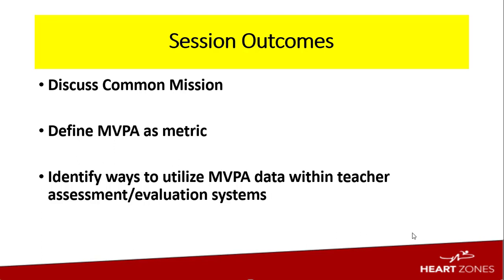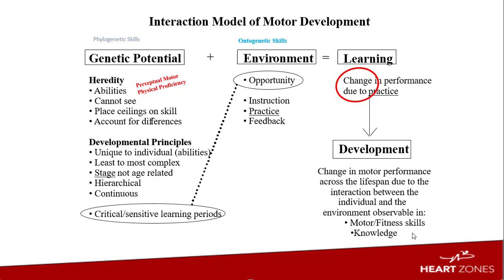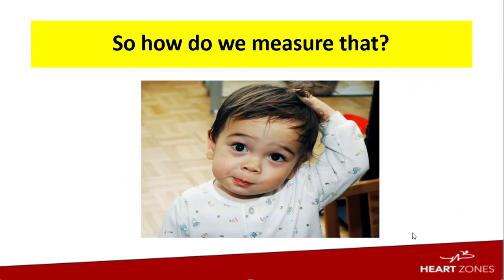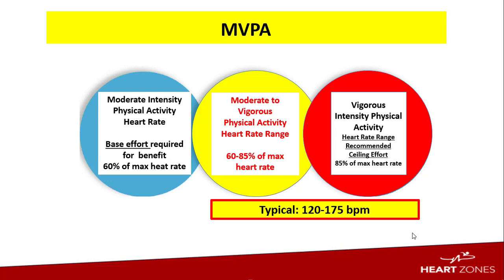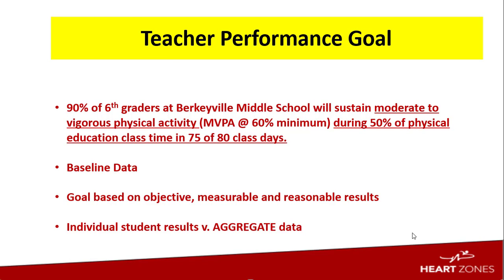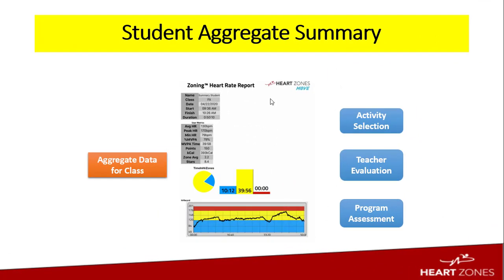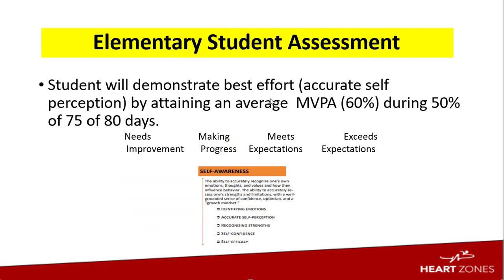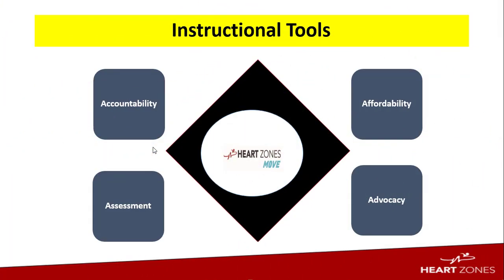"Using MVPA as a Metric in Teacher Performance Assessment/Evaluation" by Deb Berkey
Learn how to use the authentic data available with the use of Heart Zones Move. Session will include examples of SMART goals, assessment strategies and interface of the components of Heart Zones Move, live online physical education application, with common teacher evaluation instruments such as the Danielson Framework.

Key to your continued professional performance, assessments are valuable for a quality physical education program.